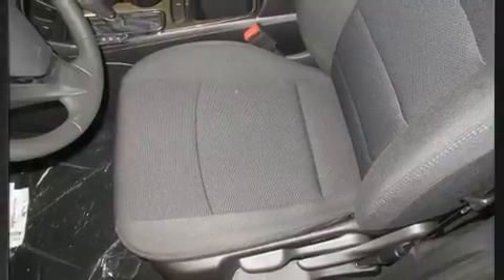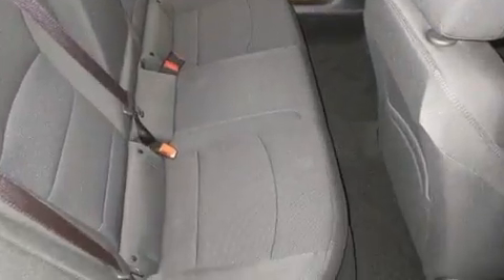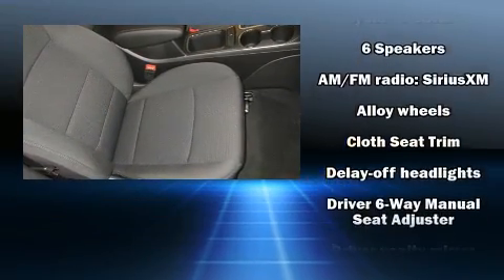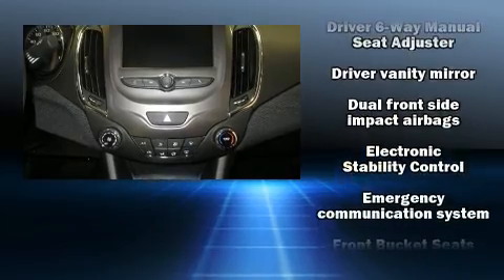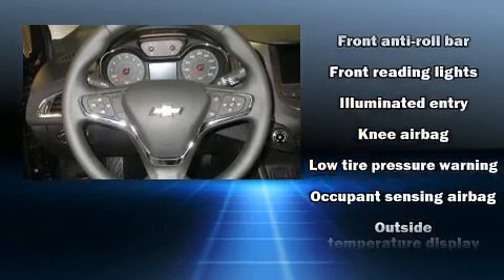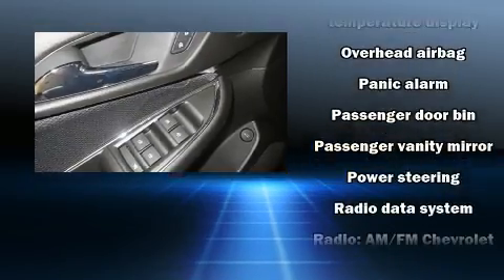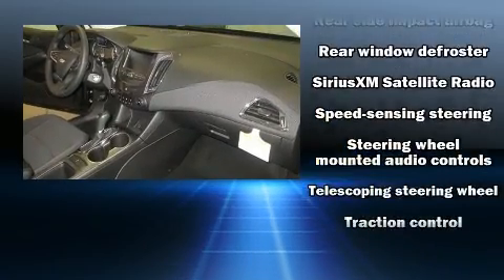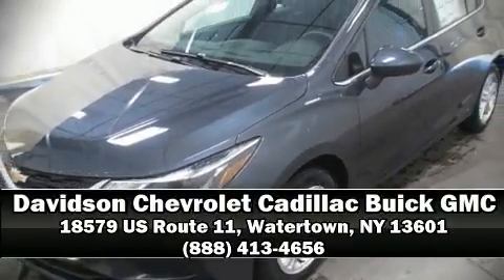2017 Chevrolet Cruze LT in Watertown, NY 13601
Treat yourself to a test drive in the 2017 Chevrolet Cruze. This 4 door, 5 passenger sedan is waiting for you to take home! It features an automatic transmission, front-wheel drive, and an efficient 4 cylinder engine. The engine breathes better thanks to a turbocharger, improving both performance and economy. Chevrolet paid particular attention to efficiency and practicality with the following features: 1-touch window functionality, front bucket seats, fully automatic headlights, telescoping steering wheel, power windows, remote keyless entry, and cruise control. Chevrolet ensures the safety and security of its passengers with equipment such as: dual front impact airbags with occupant sensing airbag, front and rear SIDE impact airbags, traction control, brake assist, a panic alarm, onStar, and 4 wheel disc brakes with ABS. Electronic stability control stands out as a technologically savvy innovation, keeping you better connected to the road. Our experienced sales staff is eager to share its knowledge and enthusiasm with you. They'll work with you to find the right vehicle at a price you can afford. Stop by our dealership or give us a call for more information.